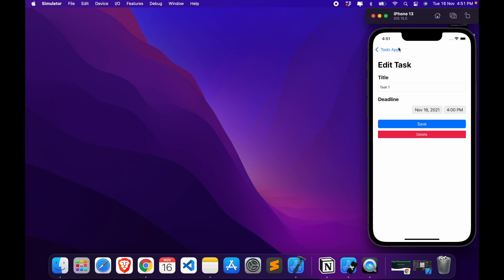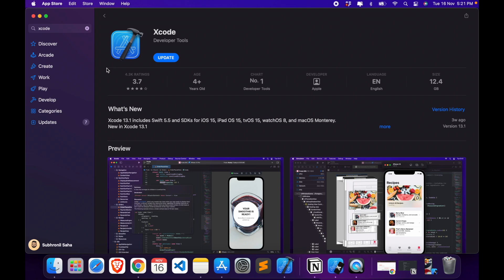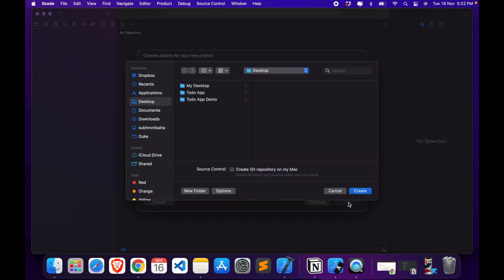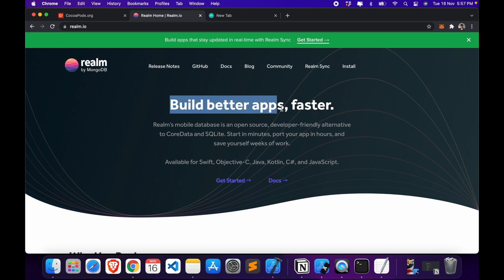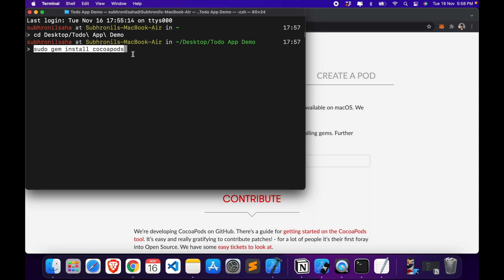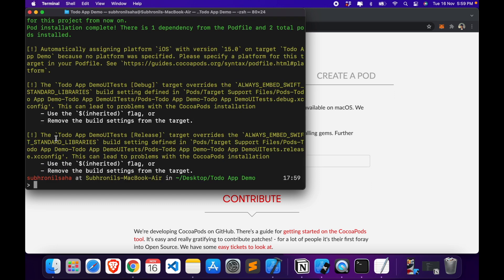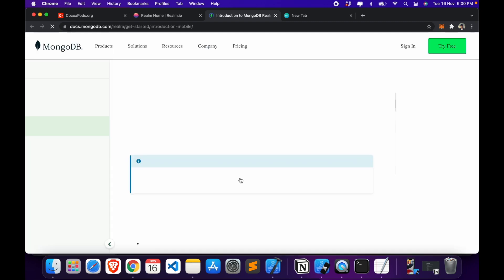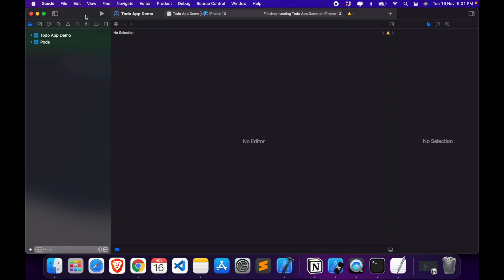Build a Todo app in Swift using Realm (for Beginners) #1 - Project Setup | Xcode 13, Swift 5, MVVM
Hi everyone, this is the first video in my 'Build a Todo app in Swift' series.

In this video, I'll be covering the basic setup needed for developing iOS apps. This mainly covers creating a new Xcode project & setting up Cocoapods.

In the next video, I'll show you how MVVM architecture works and set up the MVVM project structure in the project.

PS: Watch at 1.5x speed.

Timestamps:

0:00 Final project demo
0:30 Xcode installation
3:31 Realm introduction
4:00 ​Install Cocoapods and get Realm